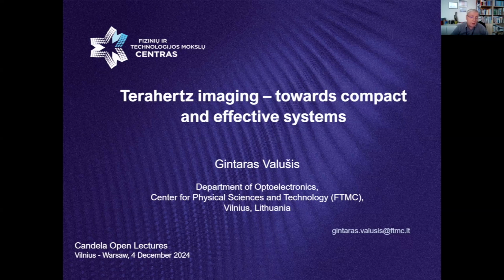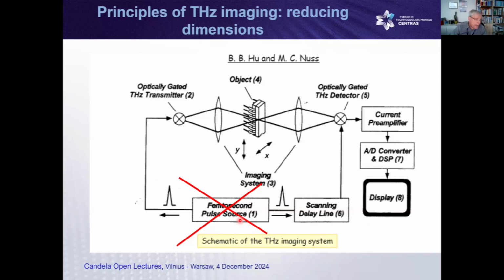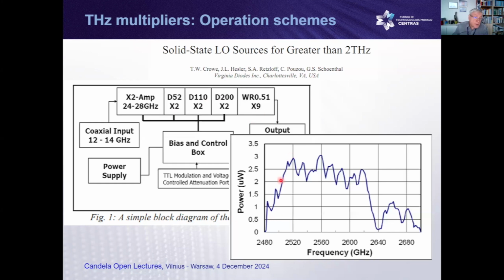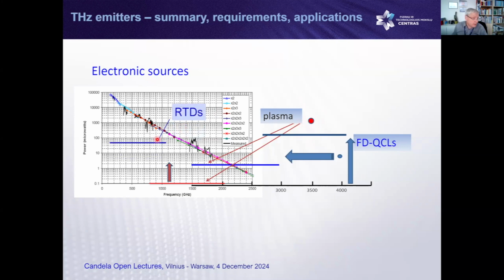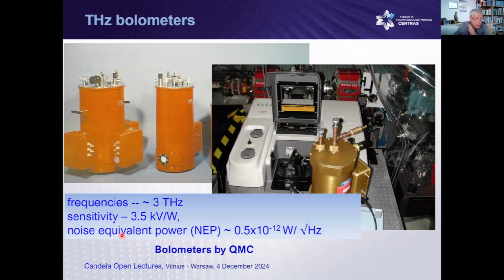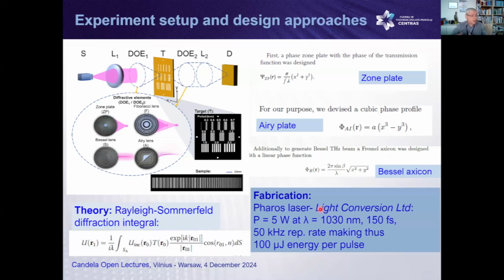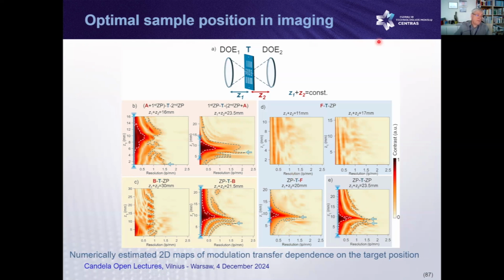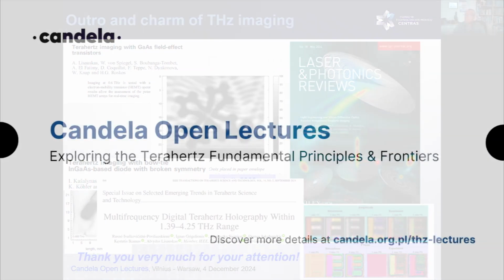Gintaras Valušis "Terahertz imaging - towards compact and effective systems"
A lecture by *Gintaras Valušis* (Vilnius University & FTMC):
_Terahertz imaging - towards compact and effective systems_

This lecture is a part of the _Candela Open Lectures:  Exploring the Terahertz Foundamental Principles & Frontiers_ series.

*Abstract*

Room temperature terahertz (THz) imaging is a powerful tool for a non-destructive inspection for different types of dielectrical materials, security checks, or medical applications [1]. However, for practical implementation in real environment conditions THz imaging still experiences challenges because of low powers of THz emitters, reliability of sensitive THz detectors and compact solutions in the design of passive optical components. A particular focus needs to be attributed to the development of compact imaging systems entailing enhanced functionality, reduced power consumption, and increased convenience in use [1].

The given lecture covers possible routes for rational design of compact and effective THz multispectral imaging. Principles of room temperature semiconductors-based THz emitters and detectors will be described; silicon diffractive optics-based THz light engineering, enabling thus both compact focusing, extended focus geometry and structured light application in THz imaging will be considered [2]. Special attention will be attributed to lensless nonparaxial THz photonic setups and their features, peculiarities in design and operational advantages. Possible technological challenges as well as extrapolations of possible further evolution in compact THz imaging will be given as well.

[1] G. Valušis, A. Lisauskas, H. Yuan, W. Knap, and H. G. Roskos, Roadmap of Terahertz Imaging 2021, Sensors 21, 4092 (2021).
[2] R. Ivaškevičiūtė-Povilauskienė, P. Kizevičius, E. Nacius, D. Jokubauskis, K. Ikamas, A. Lisauskas, N. Alexeeva, I. Matulaitienė, V. Jukna, S. Orlov, L. Minkevičius, G. Valušis, Light: Science & Applications 11, 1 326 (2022).
[3] S. Orlov, R. Ivaškevičiūtė‐Povilauskienė, K. Mundrys, P. Kizevičius, E. Nacius, D. Jokubauskis, K. Ikamas, A. Lisauskas, L. Minkevičius, and G. Valušis, Laser Photon. Rev. 18, 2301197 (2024).

*Lecturer’s bio*

Gintaras Valušis graduated from the Vilnius University, Physics Faculty, in 1985. He acquired his PhD and habilitation at the Vilnius University in 1992 and 2007, respectively. 1995 – 1996 he obtained post-doc in ultrafast spectroscopy of semiconductor nanostructures at Institute of Applied Photo Physics, Dresden University of Technology, Germany. In 2000 and 2003 he was Alexander von Humboldt fellow in topic of terahertz physics at Physics Institute, J. W. Goethe University, (Frankfurt/M, Germany).

Currently, Gintaras withholds positions of head of the Optoelectronics Department at the Center for Physical Science and Technology (FTMC), Vilnius, Lithuania, and professor in Institute of Photonics and Nanotechnology of Physics Faculty at the Vilnius University. His scientific interests include optoelectronics, terahertz physics and physics of semiconductor devices

*Video Chapters*

0:00 Start
0:04 Speaker introduction
1:23 Lecture
1:35:27 Conclusions
1:38:02 Q&A session and discussion